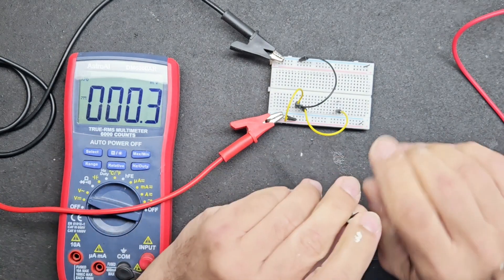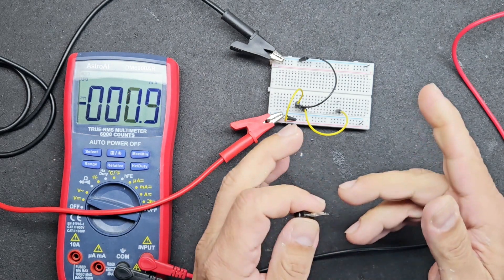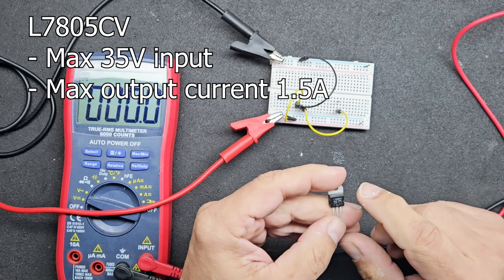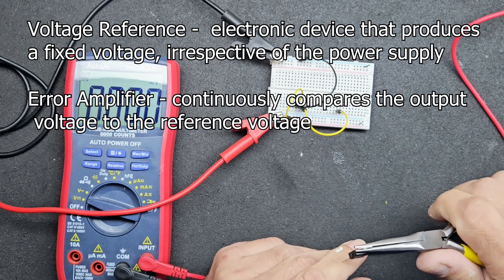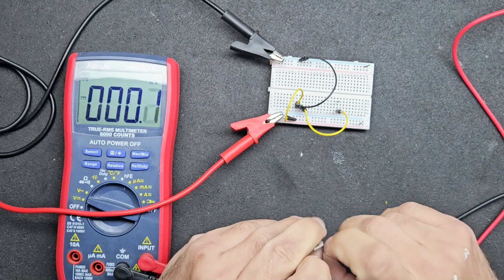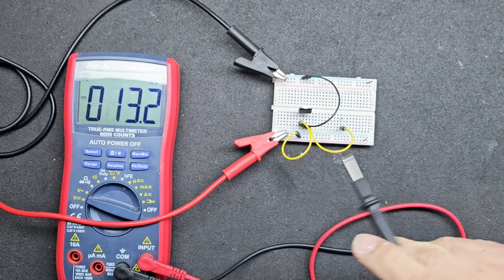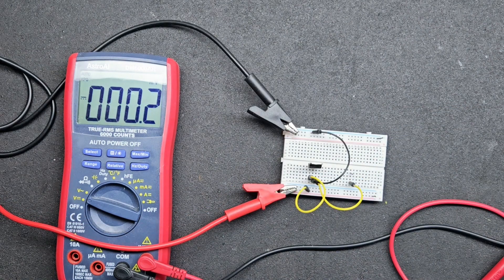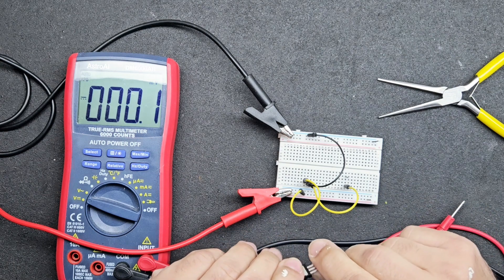Watch This! The Versatile 7805 Voltage Regulator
In this video, we explore the L7805CV voltage regulator, an essential component in electronics and DIY projects.

The L7805CV is known for its ability to provide a stable 5-volt output voltage, making it a go-to choice for powering a variety of electronic devices and microcontrollers. In this comprehensive guide, we cover everything you need to know about the L7805CV, including its features, how it works, common applications, and even a step-by-step DIY project to demonstrate its practical use.

Key Topics Covered:
• Introduction to the L7805CV voltage regulator. • Features and specifications of the L7805CV.
• How the L7805CV works to maintain a constant 5-volt output.
• Real-world applications, from microcontroller power to DIY electronics projects.
• A hands-on DIY project where we build a 5-volt power supply using the L7805CV on a breadboard.

If you're into electronics, DIY projects, or simply want to learn more about voltage regulation, this video is a must-watch.

Thanks for tuning in, and let's dive into the fascinating world of the L7805CV voltage regulator!

0:00 Intro
0:40 7800 Series
3:07 Wiring